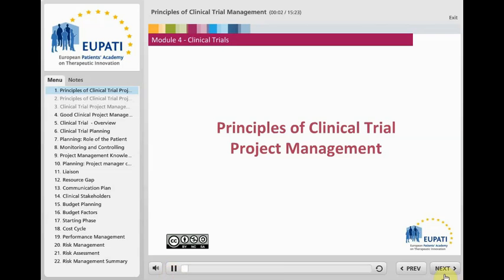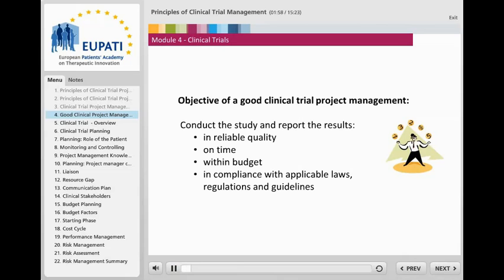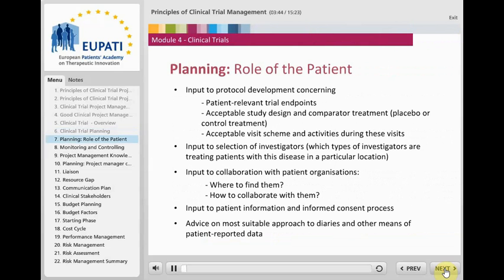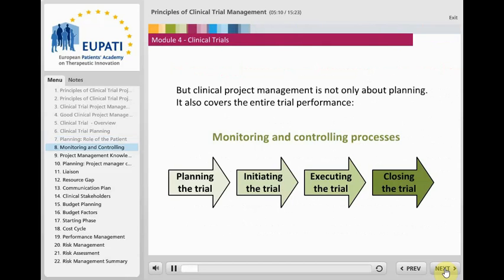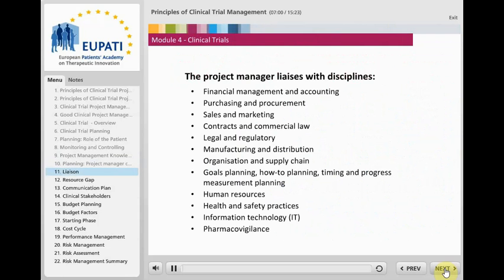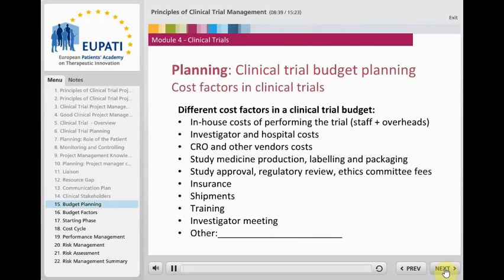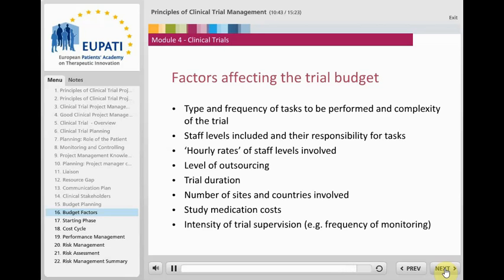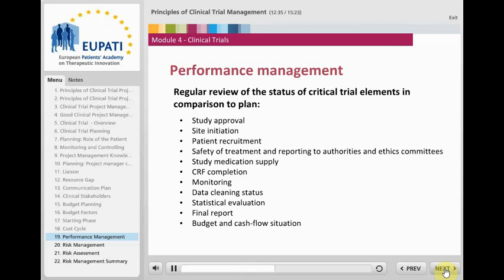Principles of Clinical Trial Management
This presentation summarises the key elements of clinical trial management - not with the intention to educate you to become a clinical trial project manager but to help you understand what is relevant in the organisation of a clinical trial, and thus to better judge whether a sponsor is enabling the right infrastructure, study team and resources.